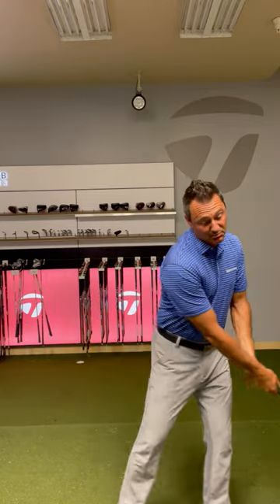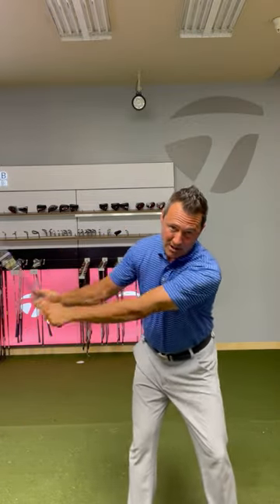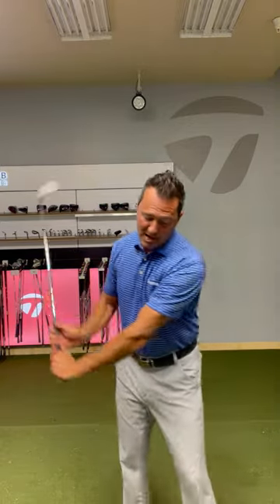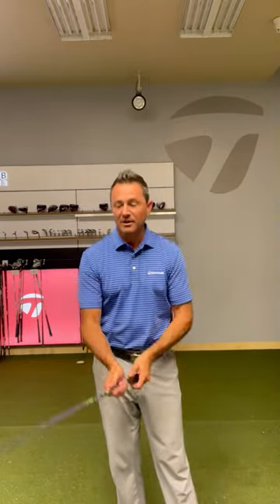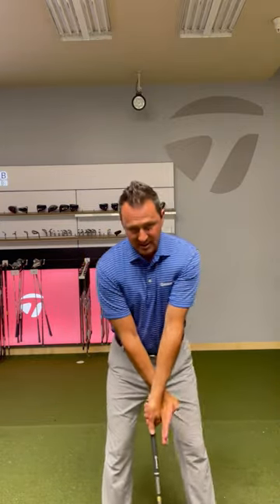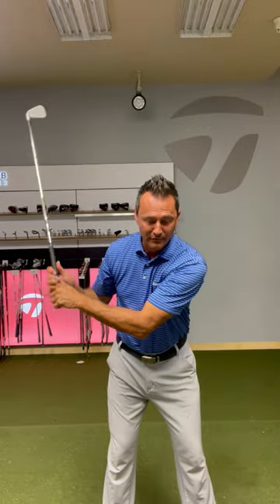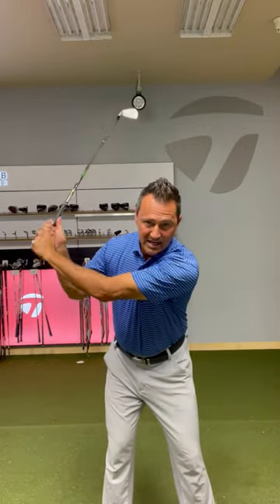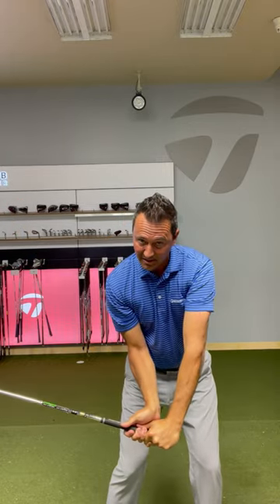Virtual Golf Lesson: Casting Series - Part Two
Your weekly virtual golf lesson with Lance Patterson!